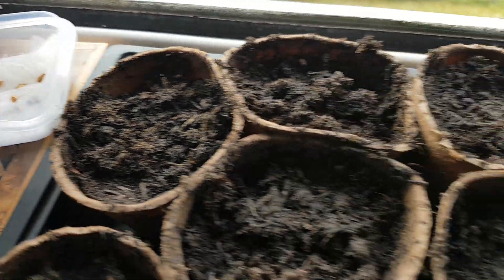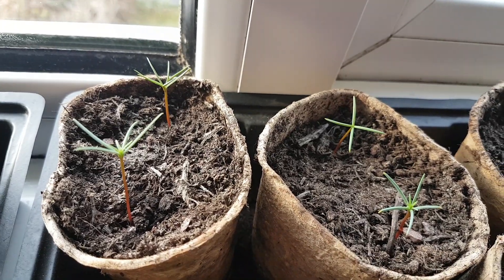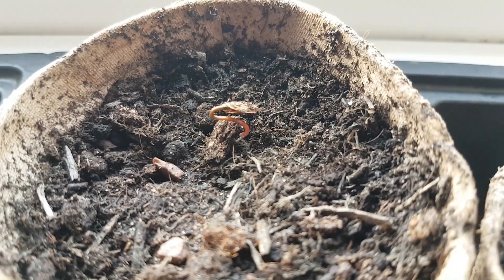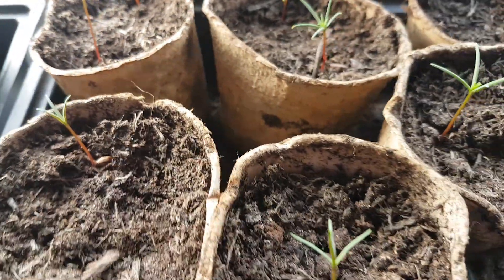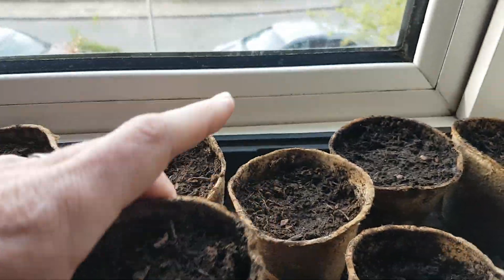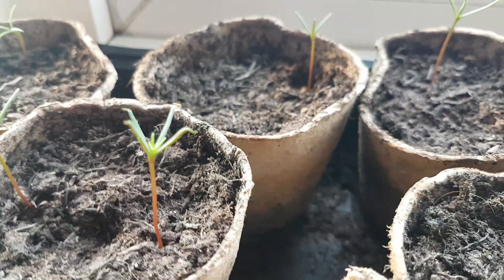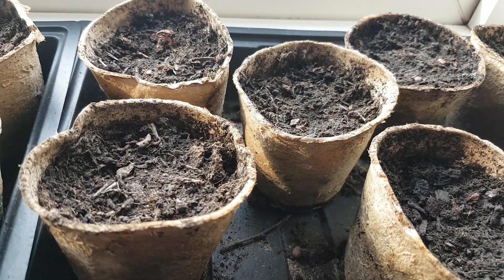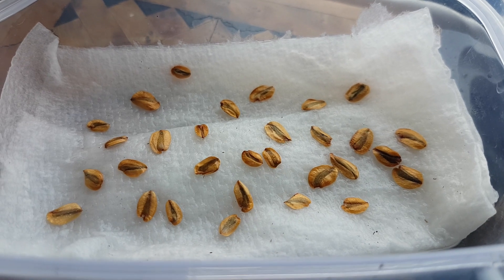Growing Giant Redwoods Sequoias On My Windowsill pt1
Planting 30 Giant Sequoia seeds on my windowsill i got a 50% germination rate. so i have also planted some Coast Redwood seeds too